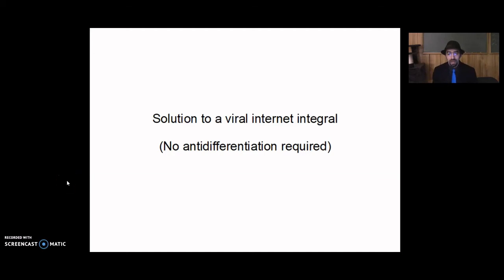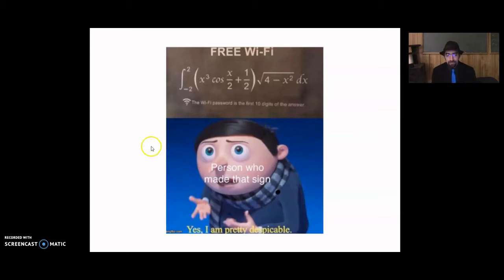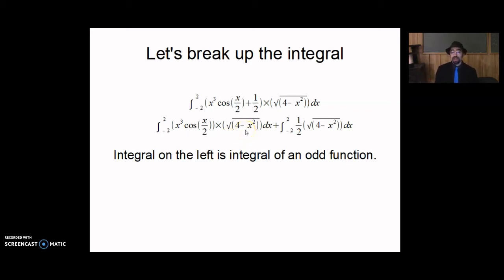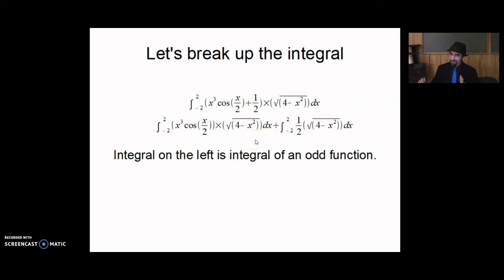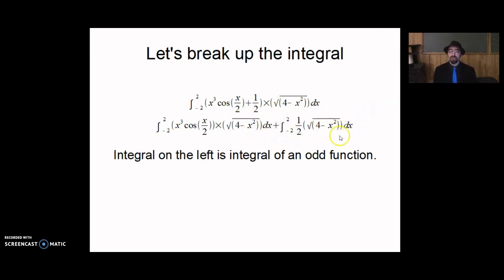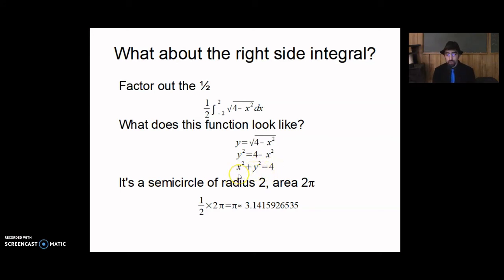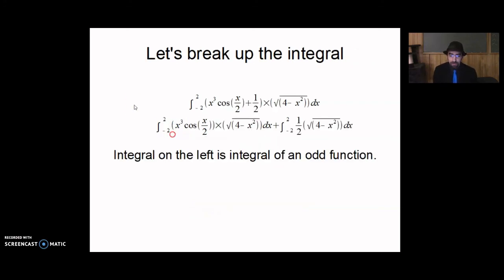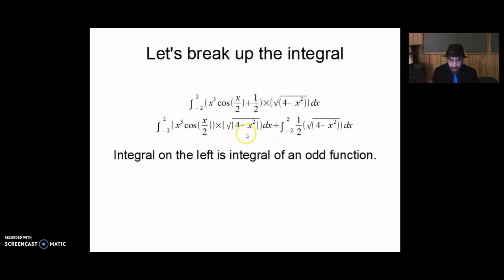Viral internet math problem: Wifi Password is solution to an integral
In this video, I present the solution procedure to a particular math problem that was circulating the internet recently.  The math problem involves a scary-looking integral and the phrase "The WiFi password is the first ten digits of the answer".

I show how to solve this integral without actually anti differentiating the function.

If you like the way I explain things, or if you'd like to arrange private lessons, please